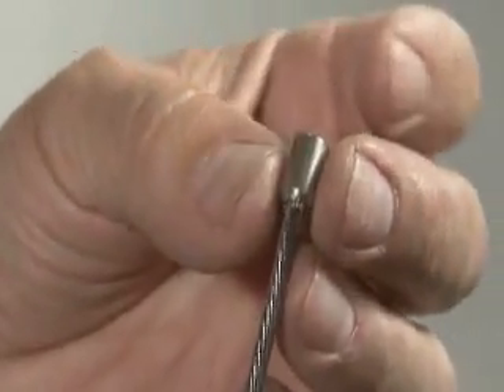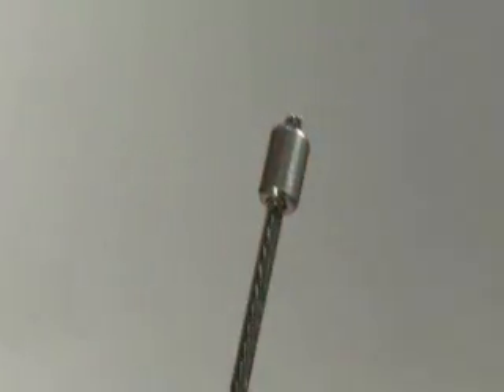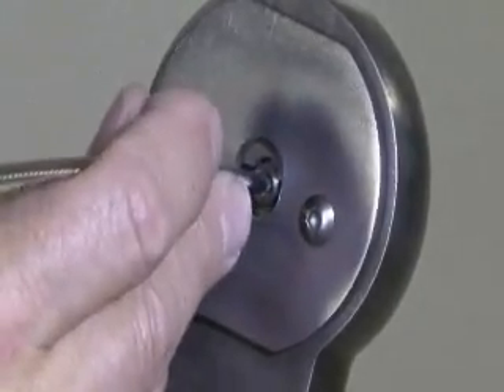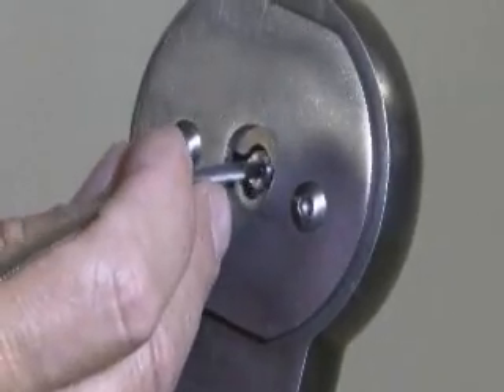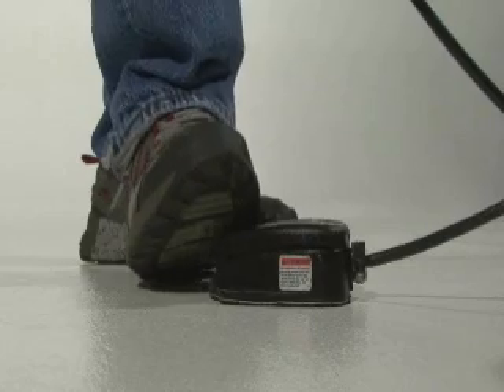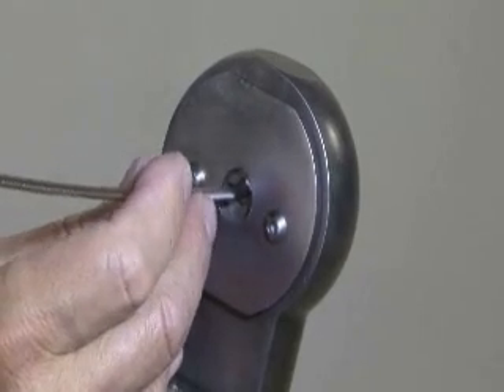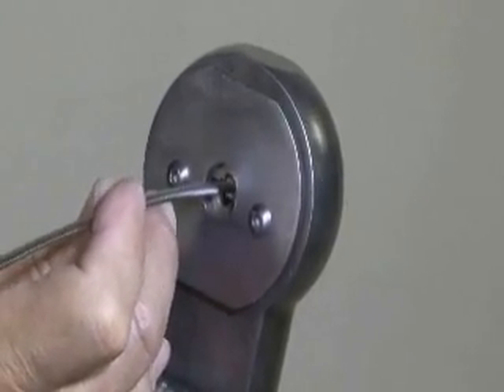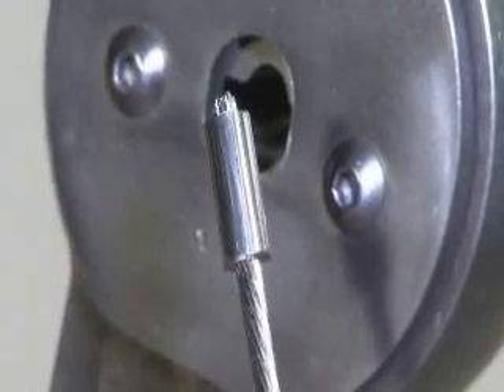Swaging Ferrules onto Cable